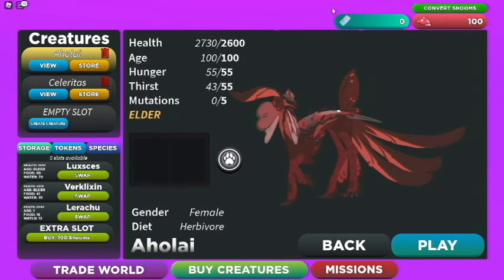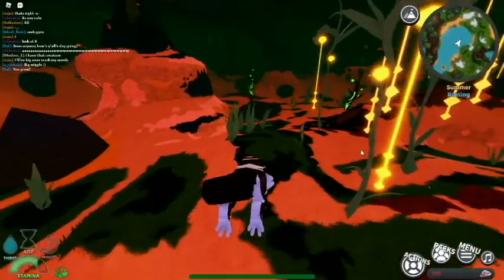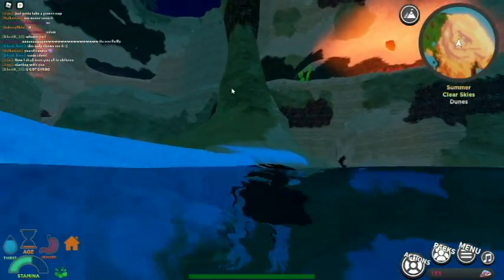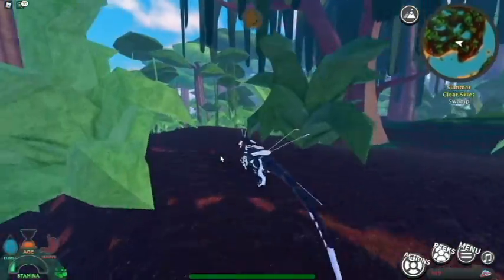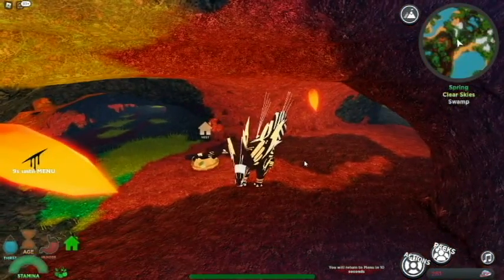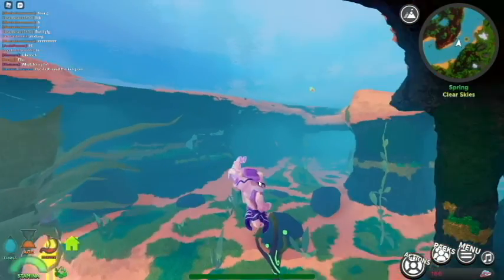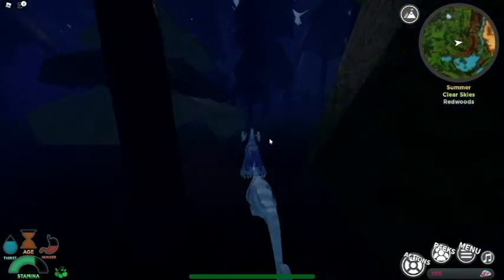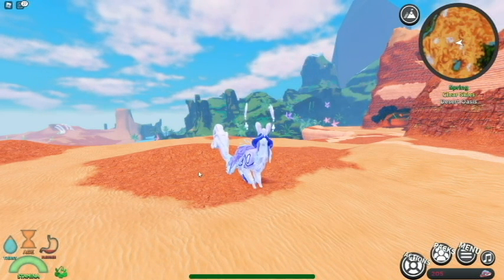ALL NEW MISSIONS, MAP UDATE, AND CREATURE YENYASHA!!!! | Creatures of Sonaria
Don't forget to click that bell icon too ;)

Play The Game For Yourself!